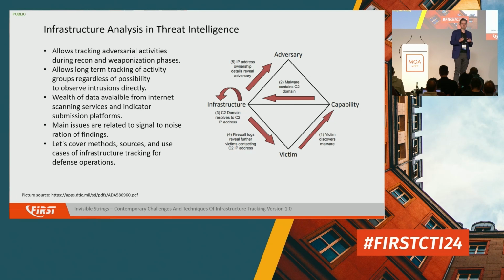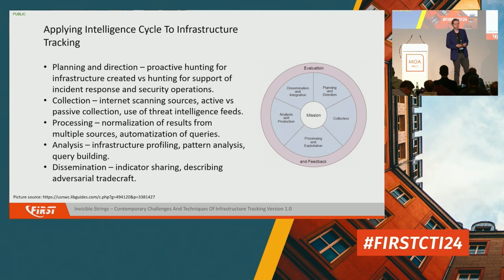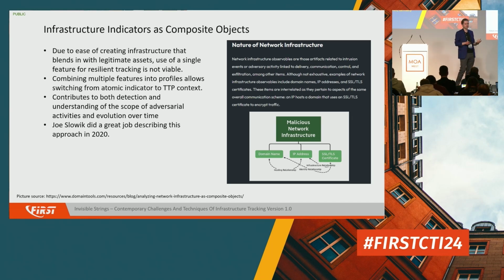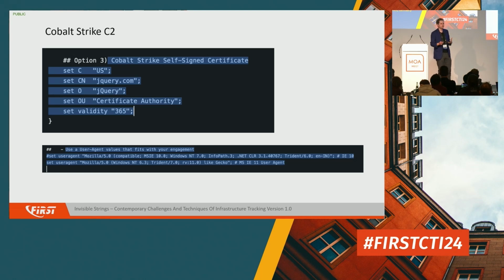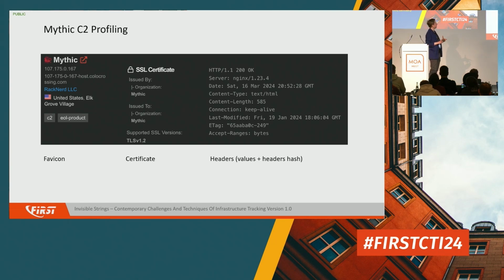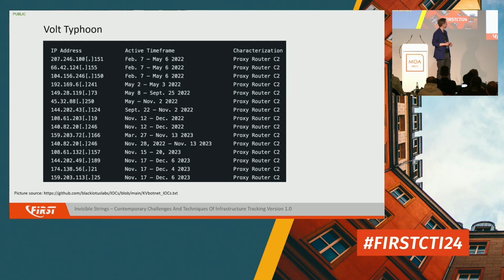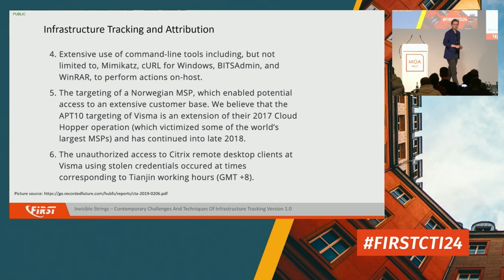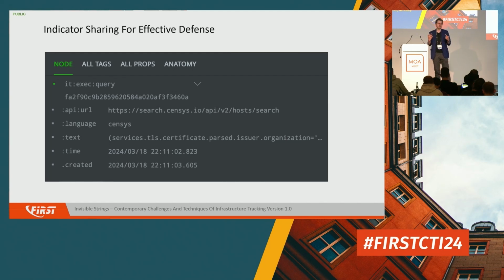Invisible Strings – Contemporary Challenges And Techniques Of Infrastructure Tracking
Kamil Bojarski (Standard Chartered Bank, PL)

Kamil Bojarski works as a Senior Analyst at Standard Chartered Bank's Client and Third-Party Intelligence team where he tracks down adversarial activity affecting the Bank's supply chain and supports outreach efforts. Kamil is also a teaching assistant at SANS Institute supporting students during FOR578 Cyber Threat Intelligence course, and a member of GIAC Advisory Board. You can read his musings on threat intelligence, OSINT and national security at counterintelligence.pl. His research interests are focused on counterintelligence aspects of information security, activity of eastern APT groups and cross-section of technical and political aspects of cyber operations.

Discovery and tracking of adversarial infrastructure are one of the most common tasks of threat intelligence teams and can yield significant insights into adversary operations. However, increasing adoption of cloud services and use of privacy protection have enabled threat actors to blend command-and-control nodes with legitimate hosts that present similar features and profile. The talk aims to discuss challenges related to infrastructure analysis and propose a robust methodology leading to resilient tracking techniques. Using Joe Slowik's concept of treating indicators as composite objects, we will focus on profiling network artifacts like TLS certificates, exposed host services, and domains. By observing and combining multiple characteristics, analysts can establish patterns and signatures representing how an activity group creates their infrastructure, and as such gain more confidence in early detection and attribution.

The presentation will include use cases of tracking post-exploitation frameworks servers and role of infrastructure analysis in activity group clustering. The examples will aim to demonstrate how to fully exploit data that can be derived from an indicator utilizing the author's guide (available and data collected from widely accessible services such as Shodan or Censys.